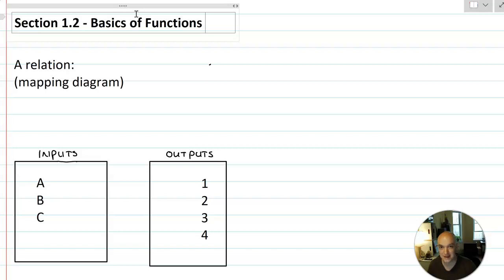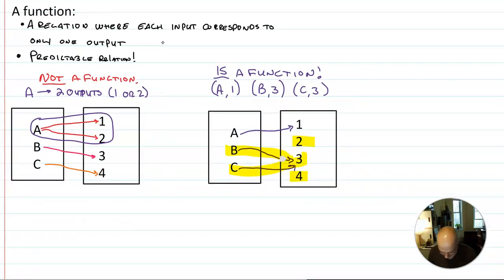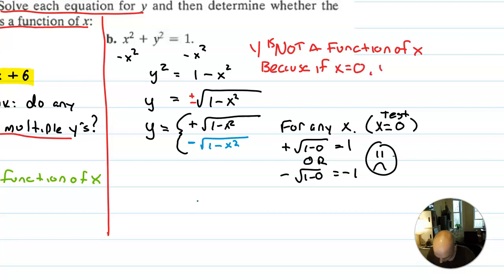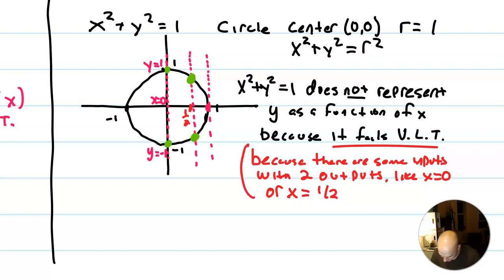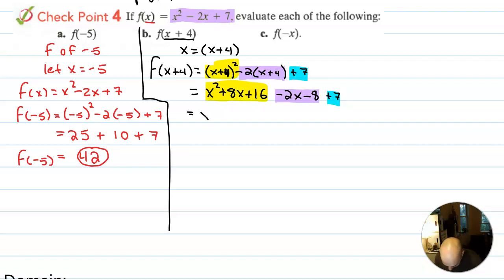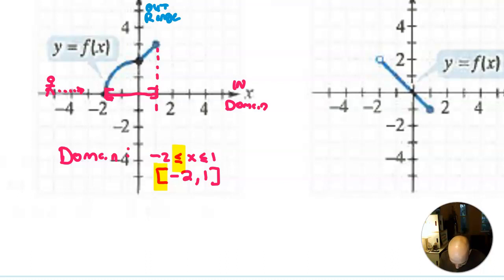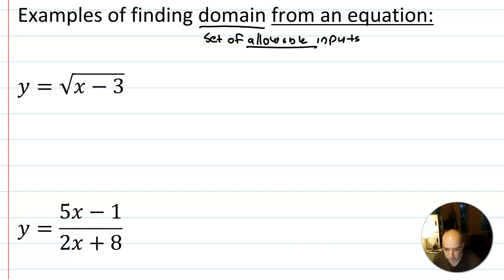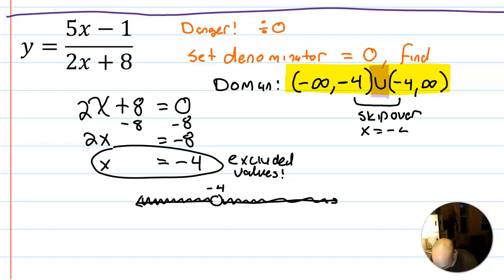Precalculus - Section 1.2 (2023)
0:00 Relations
2:50 Function definition
8:53 Is y a function of x? From an equation
12:37 Vertical Line Test
18:26 x as a function of y?
21:12 Using function notation
26:15 Domain and range - ordered pairs
28:20 Domain and range - graphs
35:40 Domain and range - equations